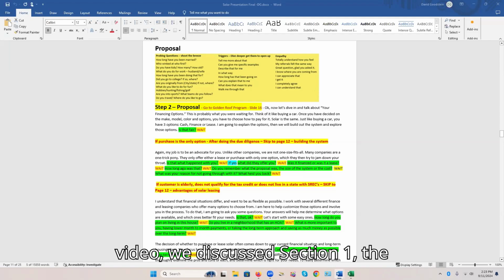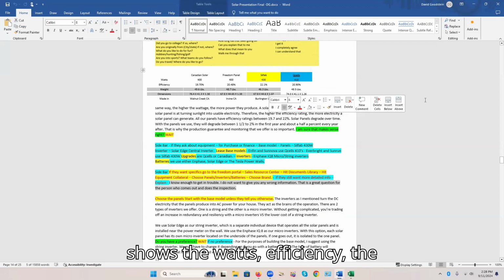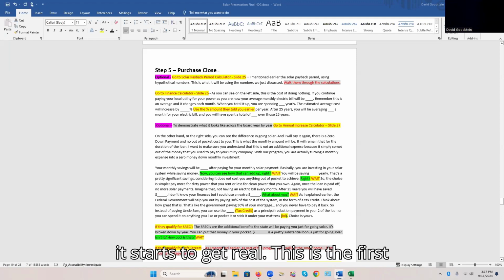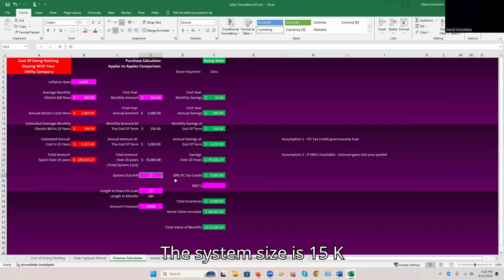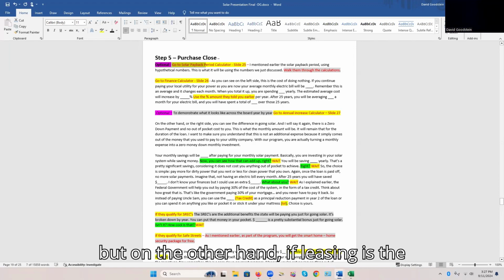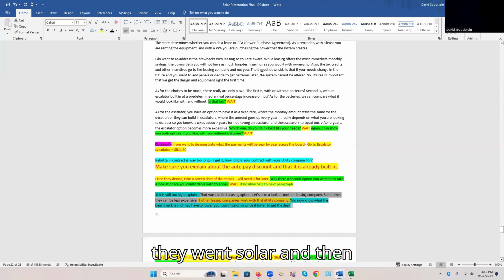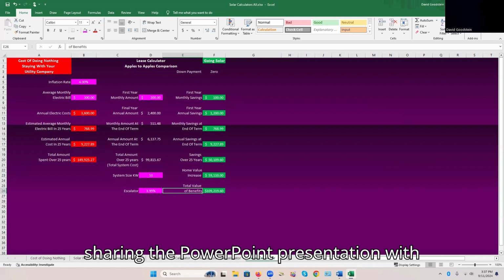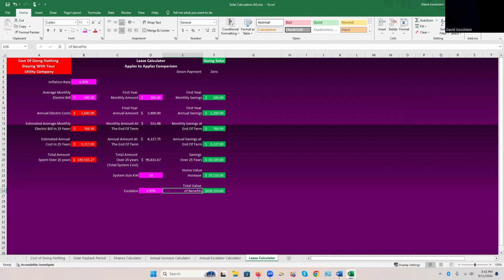Presentation Script Training Part 2